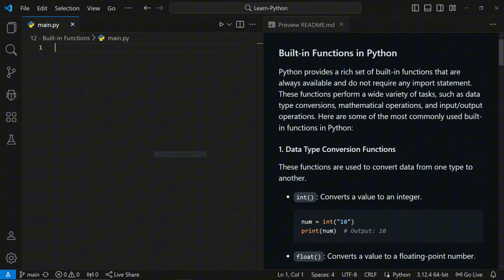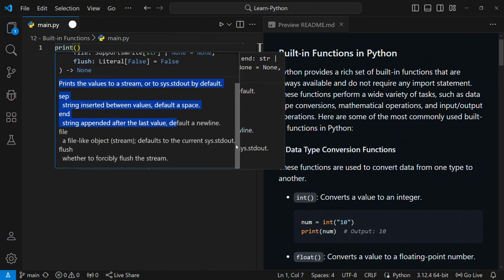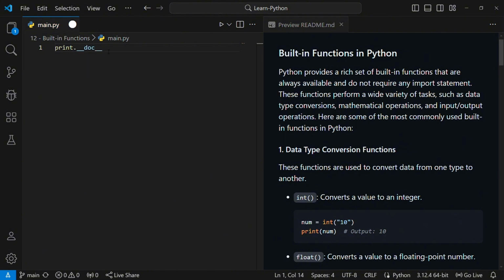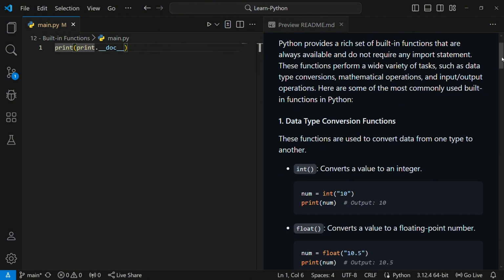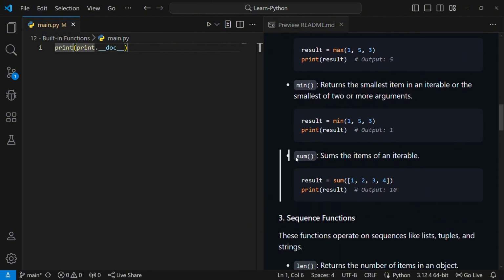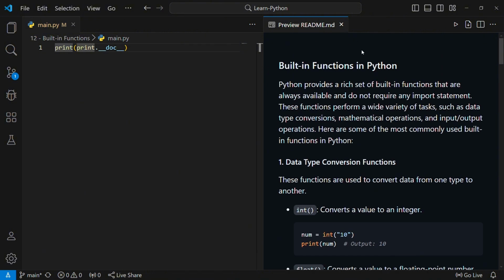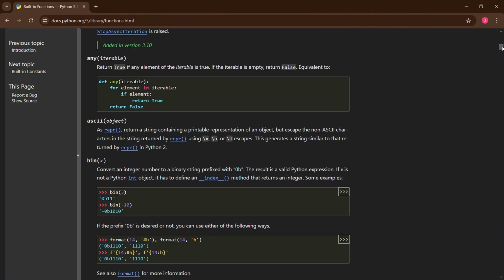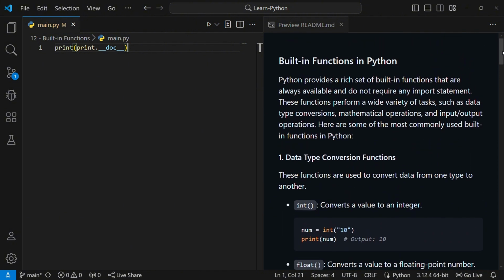Mastering Python's Built-In Functions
In this video, we explore the wide array of built-in functions available in Python. These functions are always accessible and provide powerful capabilities for various tasks, from data type conversions to mathematical operations, sequence handling, and more.

What You'll Learn:
- Data Type Conversion Functions: Learn how to convert between integers, floats, strings, and booleans using functions like `int()`, `float()`, `str()`, and `bool()`.
- Mathematical Functions: Discover how to use `abs()`, `round()`, `max()`, `min()`, and `sum()` for mathematical operations.
- Sequence Functions: Understand how to work with sequences using `len()`, `sorted()`, `reversed()`, and `enumerate()`.
- Input/Output Functions: Get to know `print()` and `input()` for handling console input and output.
- Type Checking Functions: Learn to check object types with `type()` and `isinstance()`.
- Utility Functions: Explore utility functions like `range()`, `zip()`, `any()`, and `all()`.

Whether you're new to Python or looking to refresh your knowledge, this video will help you harness the power of Python's built-in functions.